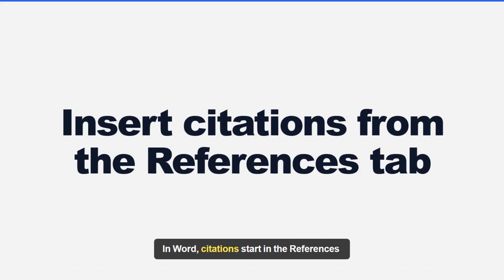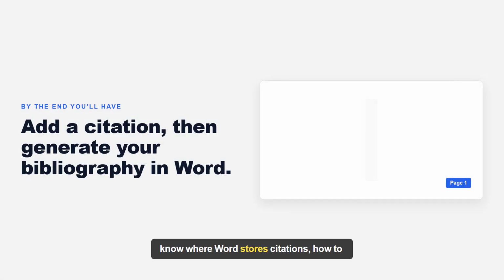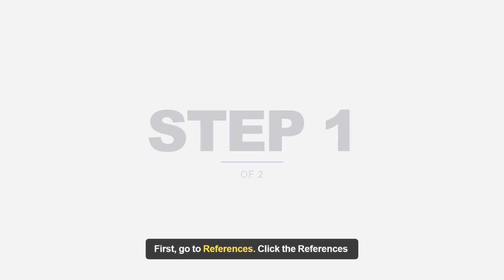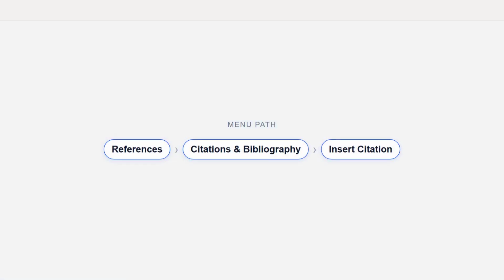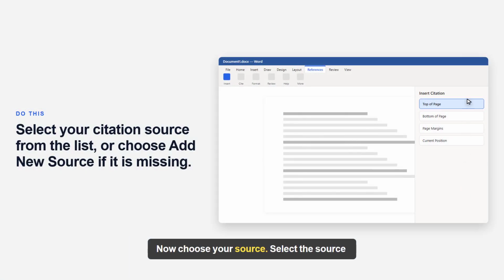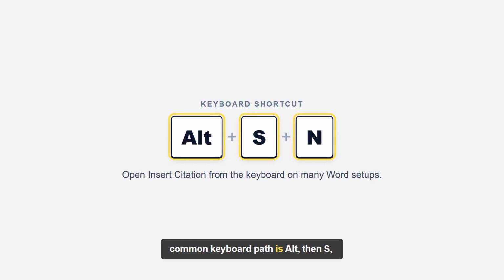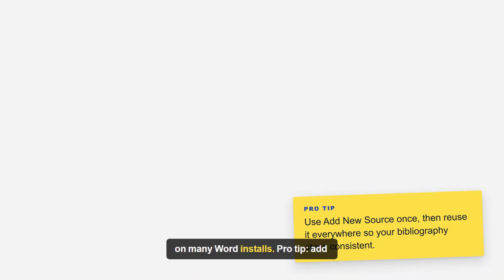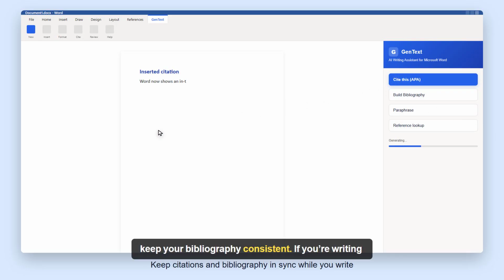How to Insert Citations in Microsoft Word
Learn the exact Microsoft Word citation workflow, plus a quick way to manage citations and bibliography while you write.